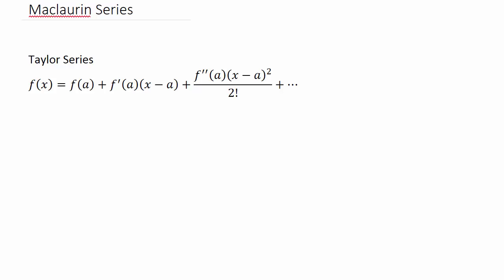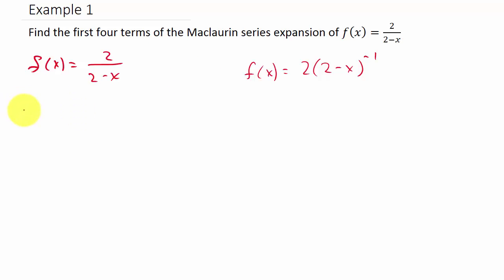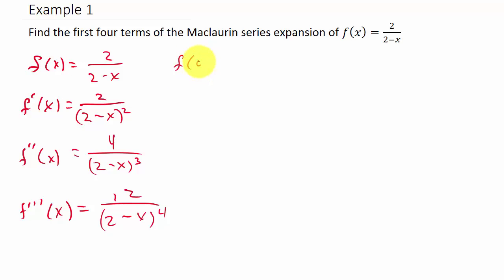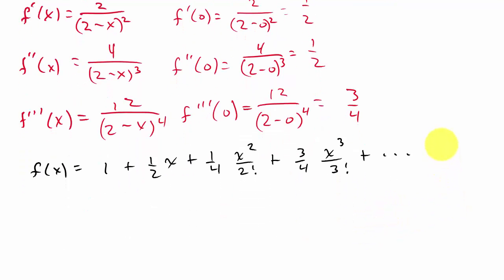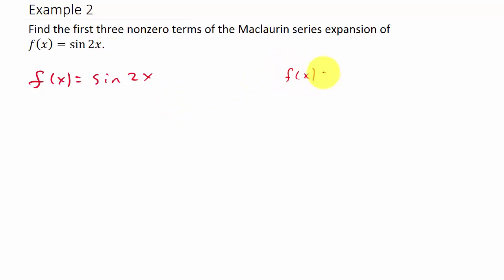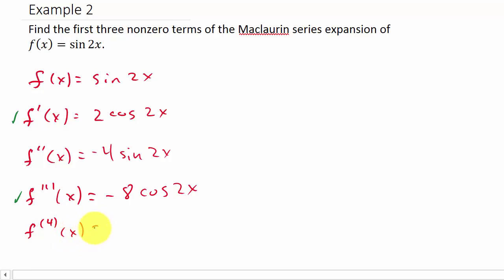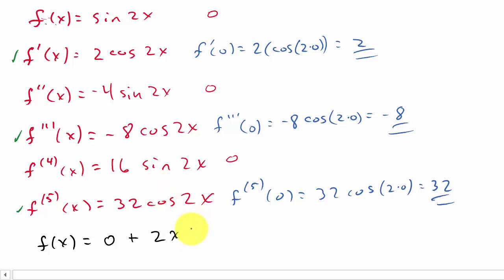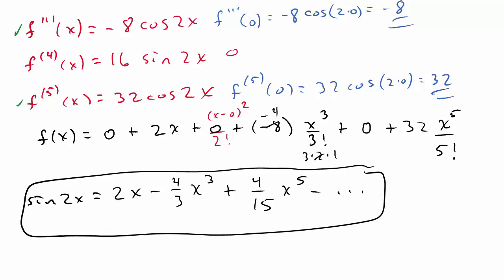MacLauren Series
This video shows how to convert to a McClaurin Seris.